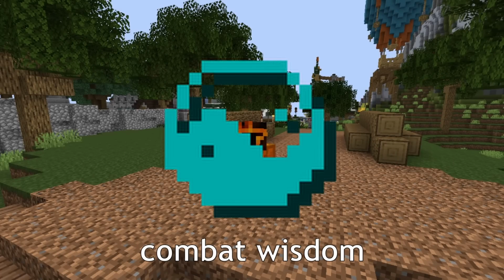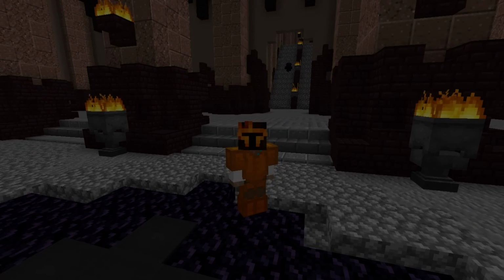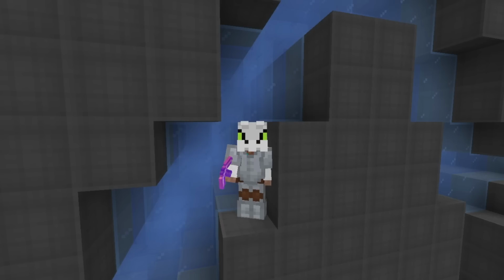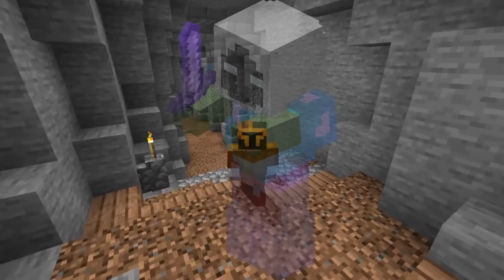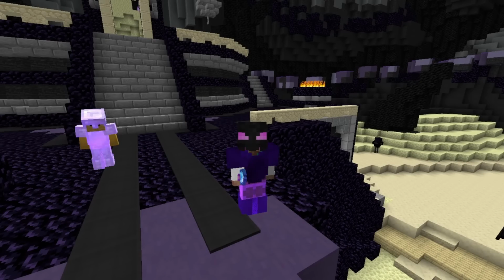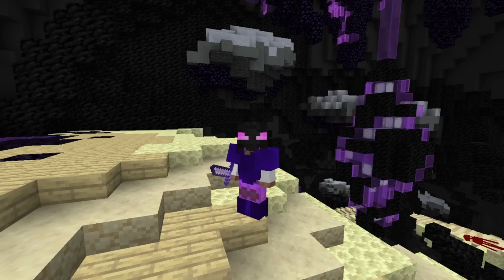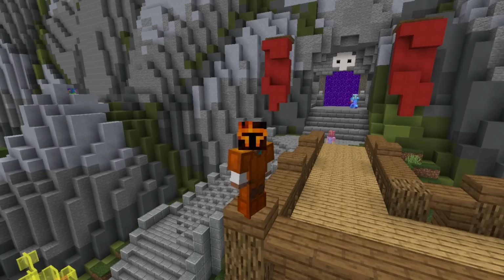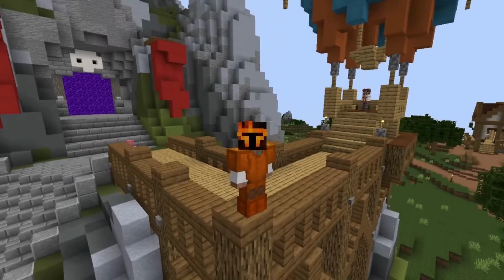The BEST WAYS to get COMBAT EXP (All Progressions) | Hypixel Skyblock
Do you want to know how to get combat exp quick in Hypixel Skyblock? Well, I am going to tell you how to get combat exp in all progressions of the game. Thanks!

Timestamps:
0:00 Intro
0:21 Combat Wisdom
1:16 Glacite Walkers
2:12 Revenant Slayer
3:20 Zealot Farming
3:52 Zealot Bruiser
4:50 Voidglooms
6:13 Floor 6 Fragruns
7:37 Bestiary
8:07 Ghost Grinding
9:23 Outro